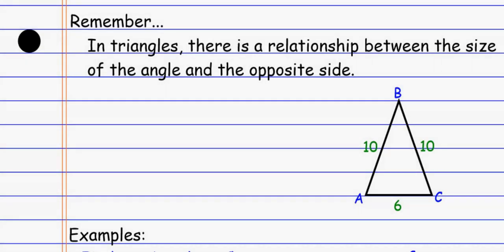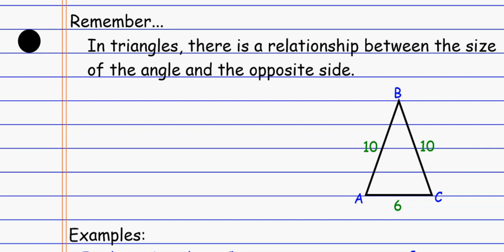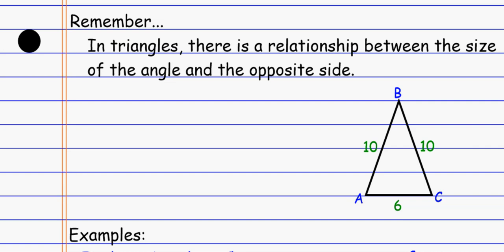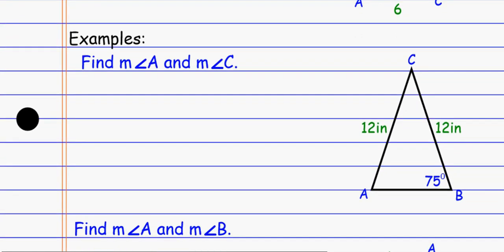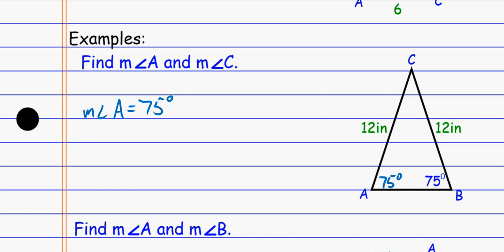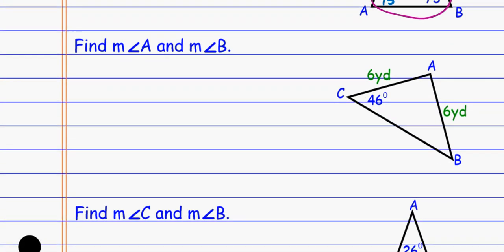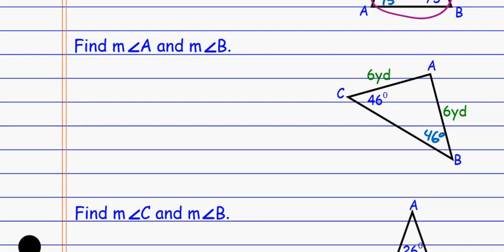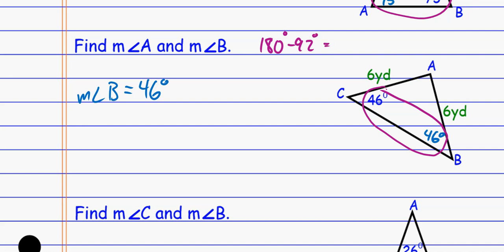App Geo Base Angles of Isosceles Triangles